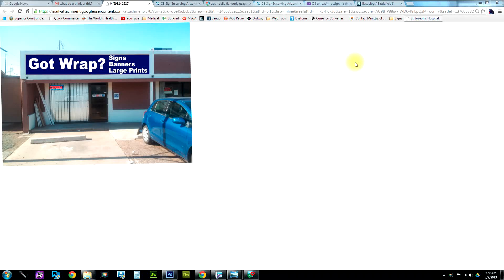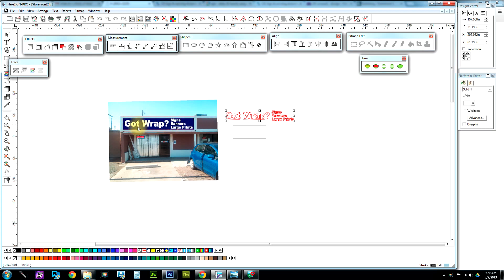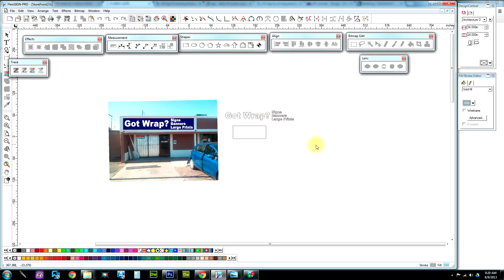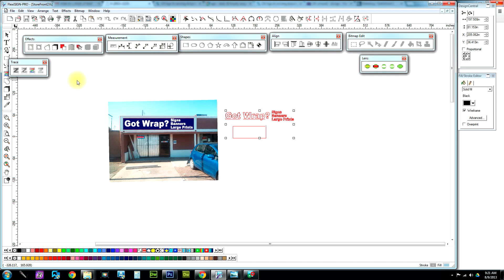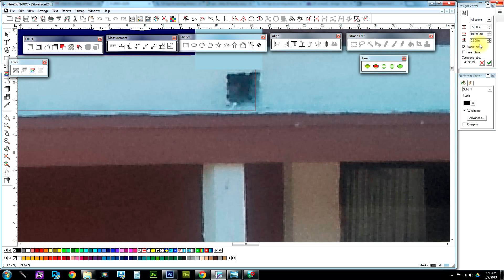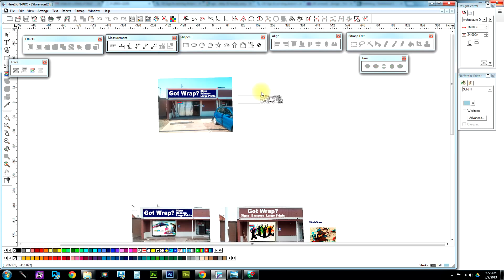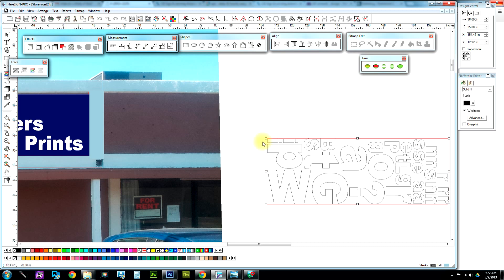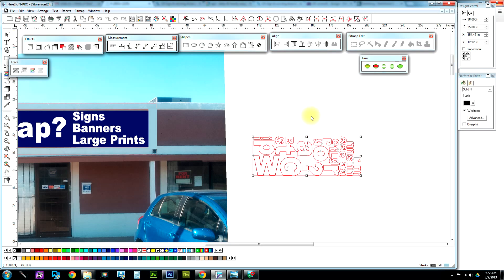Nesting Letters With FlexiSign Pro 8.5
How to easly fit all your letters on to a panel (Nest) using FlexiSign Pro and also the first video on  creating hand cut 2 inch foam dimensional letters.